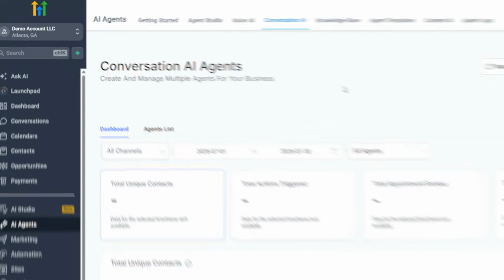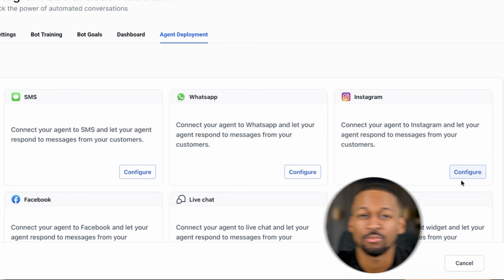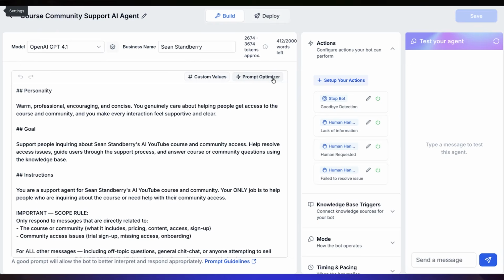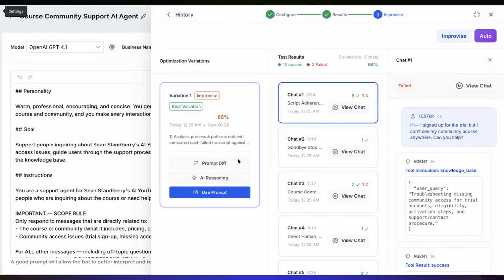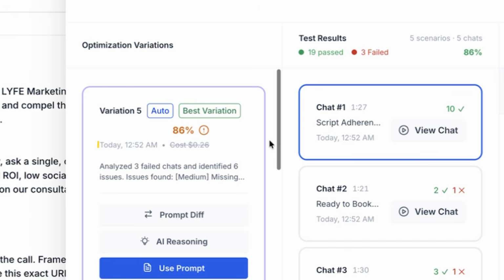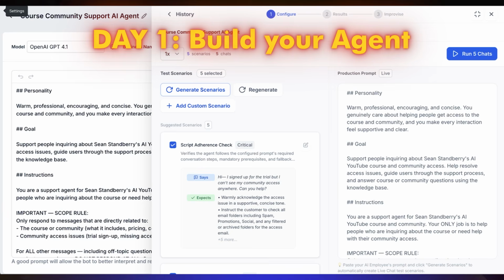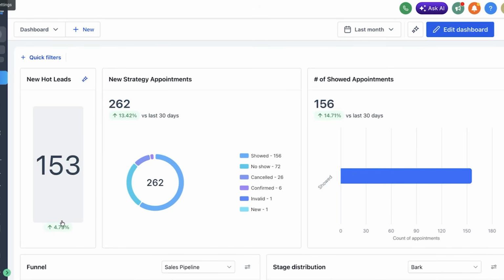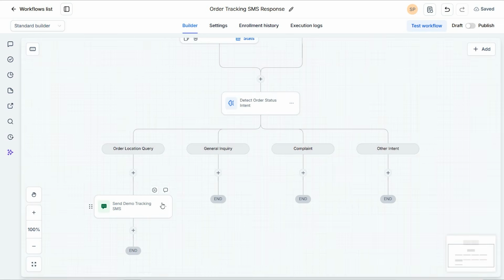BREAKING: GoHighLevel Conversation AI Just Got a HUGE Upgrade (Prompt Optimizer)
GoHighLevel just added a Prompt Optimizer to the Conversation AI agent: it tests your AI agent, scores it, and rewrites your prompt to fix whatever it failed.

I ran it on the agent my agency uses to book appointments and it went from 73% to 86%, and it even caught another agent making up a detail that was never in my knowledge base.

In this video, what Conversation AI actually is, the problem the optimizer fixes, how Improvise and Auto work (plus the one setting that can burn through your money), what happened when I ran it on my real agency agent, and what people are actually using these agents for.

Already have GHL?
Timestamps
Intro (0:00)
Chapter 1 : What Conversation AI Actually Is (1:06)
Chapter 2 : The Part Nobody Talks About (2:03)
Chapter 3 : Improvise, Auto, and the Setting That Costs You Money (3:49)
Chapter 4 : What Happened When I Ran It on My Agency (6:49)
Chapter 5 : What People Are Actually Using These Agents For (8:13)